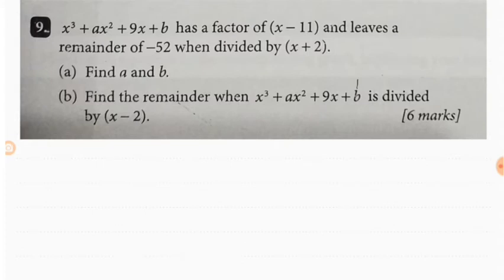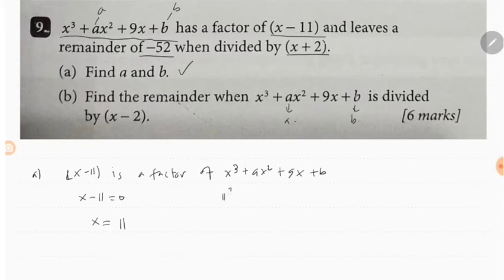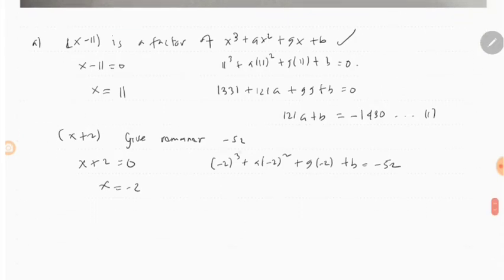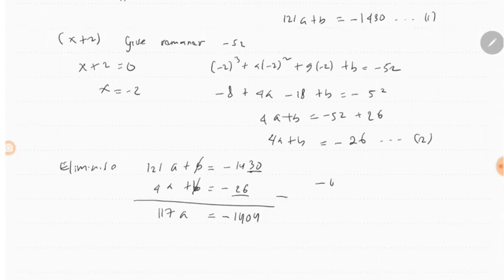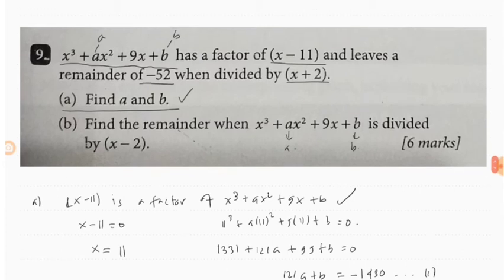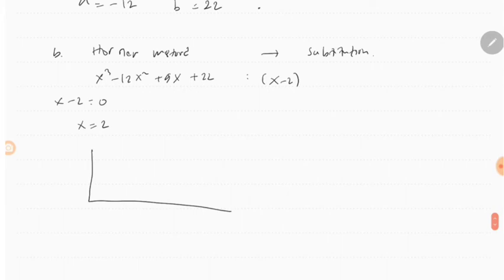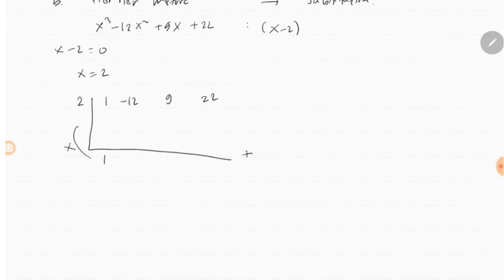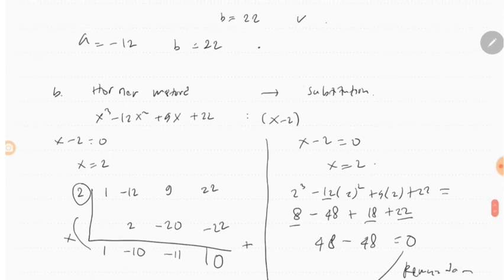Polinomials, find unknown value 2